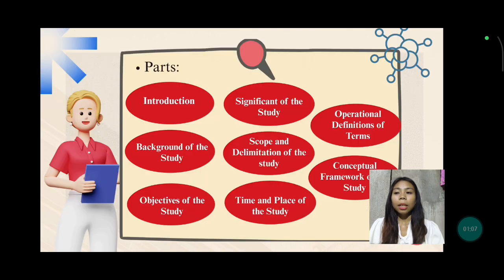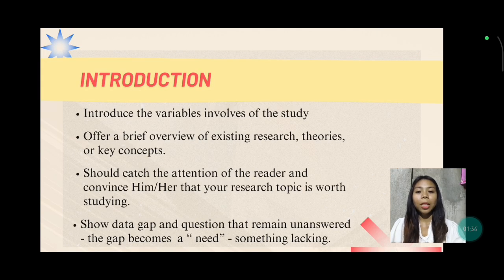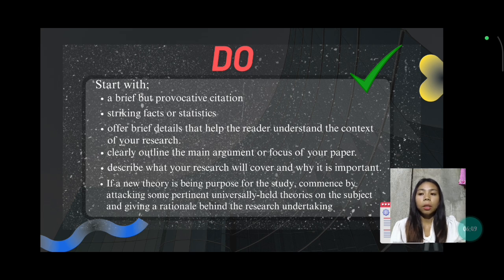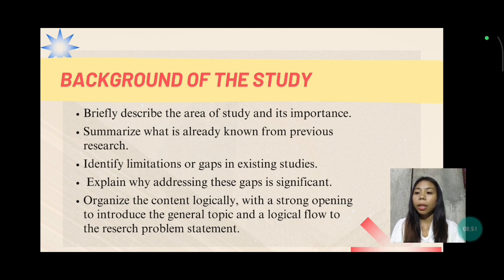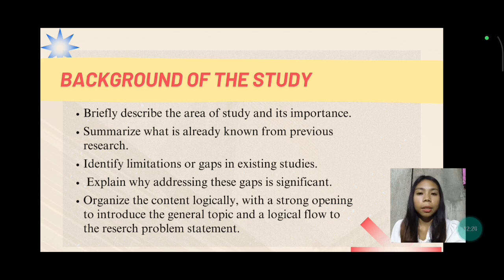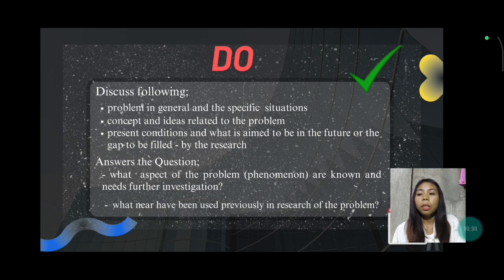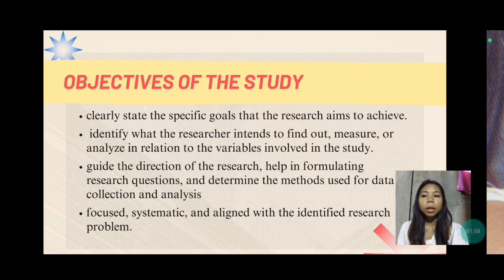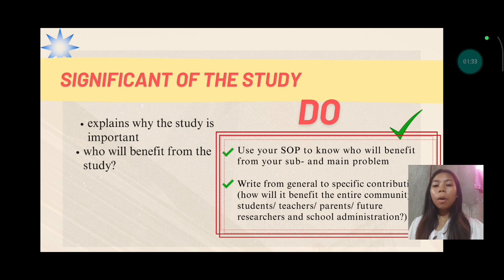WRITING ON HOW TO CREATE THE CHAPTER 1 USING INTRODUCTION....part 1